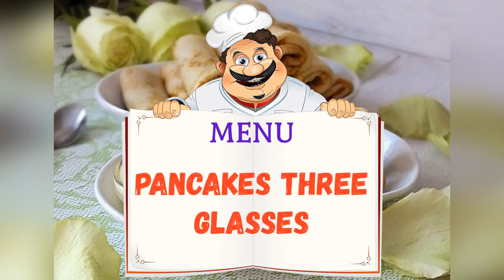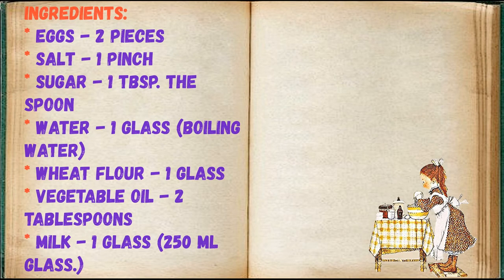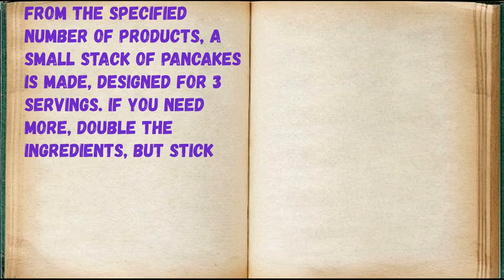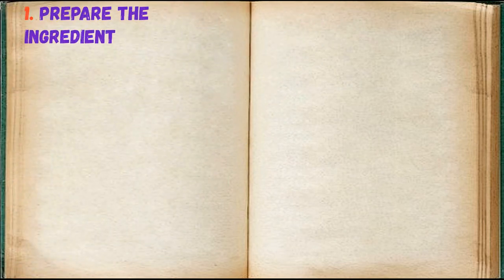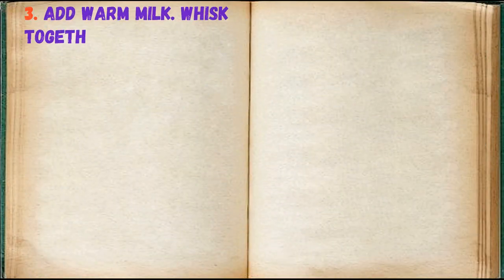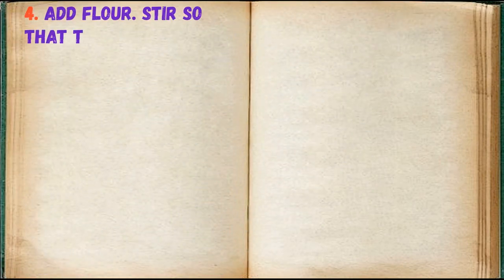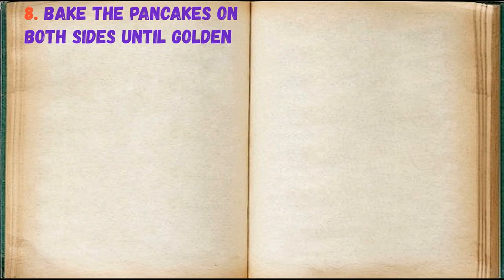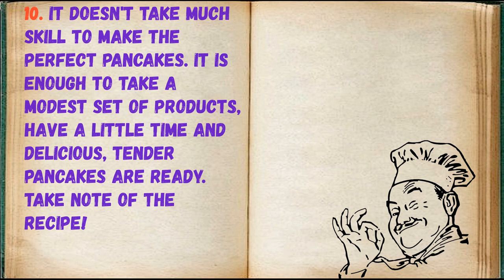Pancakes Three glasses / Book of recipes / Bon Appetit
✅ Pancakes Three glasses 👇

Ingredients:
* Eggs - 2 Pieces
* Salt - 1 Pinch
* Sugar - 1 tbsp. the spoon
* Water - 1 Glass (boiling water)
* Wheat flour - 1 Glass
* Vegetable oil - 2 tablespoons
* Milk - 1 Glass (250 ml glass.)

From the specified number of products, a small stack of pancakes is made, designed for 3 servings. If you need more, double the ingredients, but stick to the cooking process.

👉 Step by step cooking 👇

1. Prepare the ingredients.

2. Break eggs into a bowl, add sugar, salt. Whisk together.

3. Add warm milk. Whisk together.

4. Add flour. Stir so that there are no lumps.

5. Pour in boiling water in a thin stream, stir until smooth.

6. Pour in 2 tablespoons of vegetable oil. Stir so that the oil does not flake off from the bulk.

7. The pancake dough is ready. Preheat the pan, if necessary brush once with vegetable oil.

8. Bake the pancakes on both sides until golden brown.

9. Place the pancakes in a stack and serve hot.

10. It doesn't take much skill to make the perfect pancakes. It is enough to take a modest set of products, have a little time and delicious, tender pancakes are ready. Take note of the recipe!